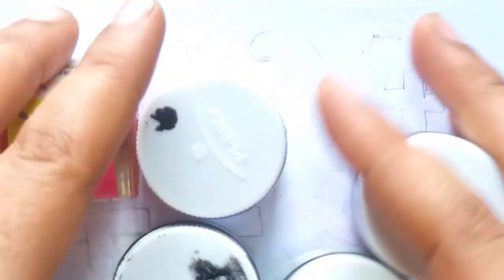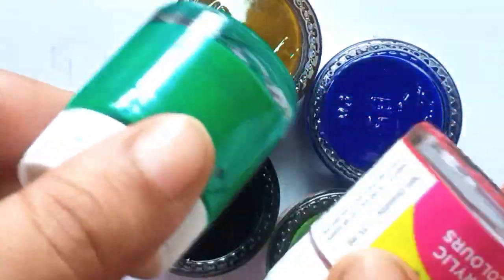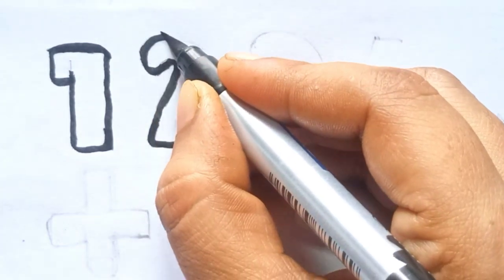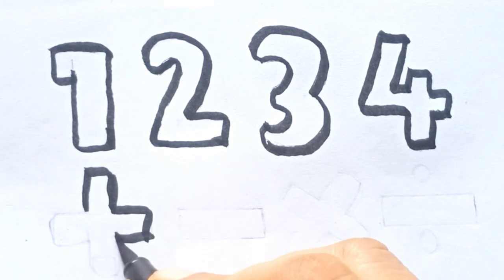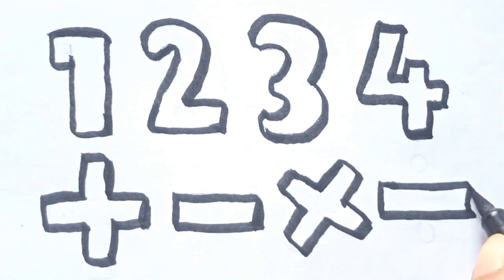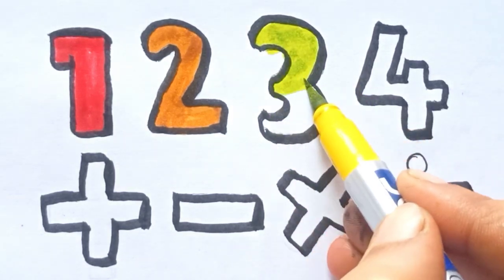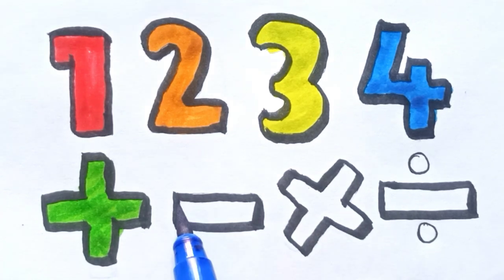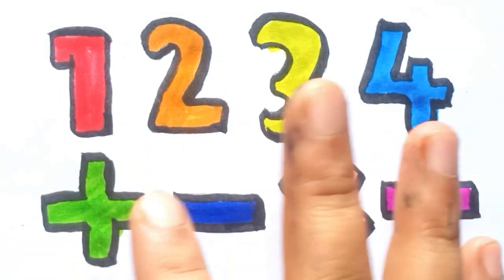Learn To Draw Number 123 For kids & Toddlers|Counting Learning Video for Beginners Preschoolers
Learn ABC With Nursery Rhymes For Children || ABCD Colouring Pages For Kids|| ABCD - YouTube
Learn How to Draw 1234 Easy for Beginners - Art - YouTube

Shapes drawing for kids, Learn 2d shapes, colors for toddlers | Preschool Learning,Educational video - YouTube
Learn New Shapes drawing,Colors for kids | Toddler Learning videos,2d shapes song,preschool learning - YouTube
let's learn 2d shapes for kids , shapes drawing, shapes colours Toddlers video||learn how to draw shapes

I Have 1 more Channels : Play with colours

1. Drawing
2. kids shapes
3. circle Triangle
4.  Number Painting
5. circle Drawing
6. Alphabet Drawing
7. heart Drawing
8. learning for kids
9. How To Draw Shape
10. Flower Painting
11.2d shapes
12.shapes name